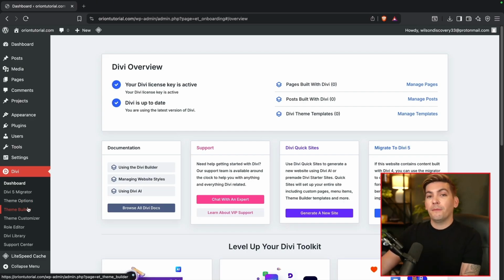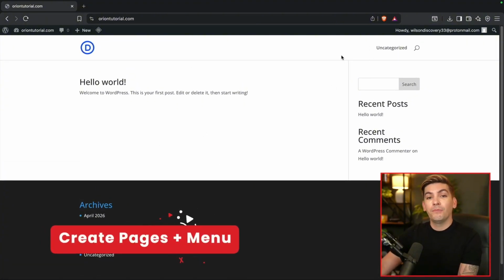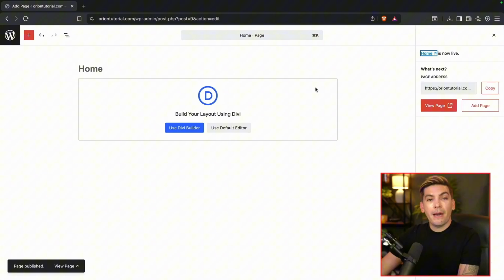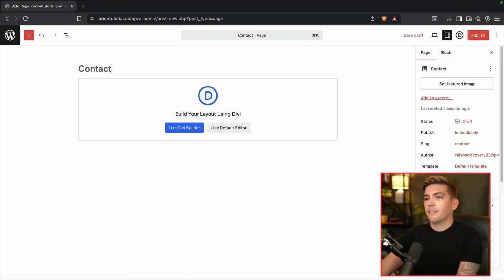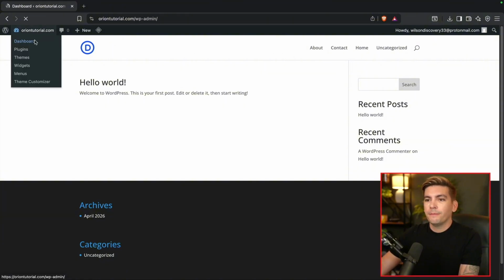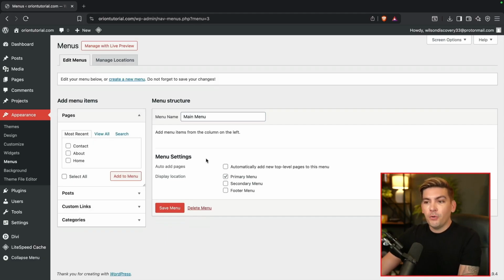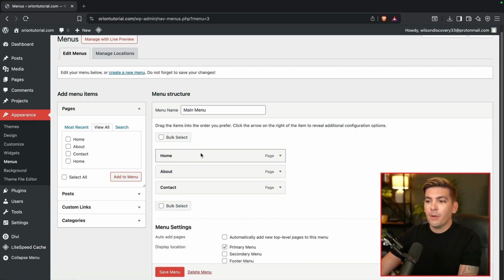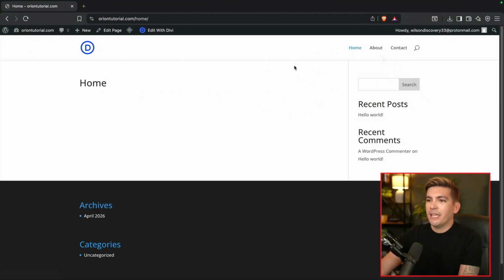How to Create Pages and Build a Custom Menu in WordPress (2026) 🛠️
Got your domain and theme ready? Before you start designing with Divi, you need to set up your website's structural backbone: your pages and navigation menu! In this tutorial, I show you how to clean up the default WordPress clutter and properly build out your core pages.

We will clear out the unnecessary draft pages and create a clean slate with your Home, About, and Contact pages. I'll show you exactly why your navigation looks messy and disoriented at first, and walk you through how to build a designated Primary Menu. You'll learn how to get rid of annoying ghost items like the "Uncategorized" link or accidental custom links, organize your tabs in the right order, and lock them to your header so your visitors can easily browse your brand-new site!

Let's get your navigation organized and professional.